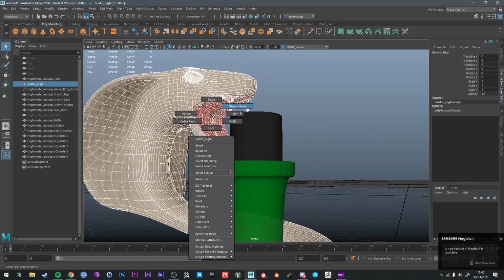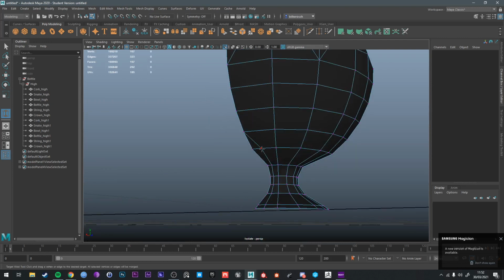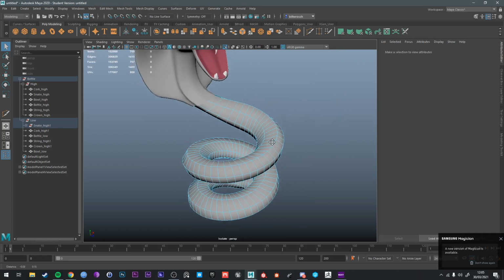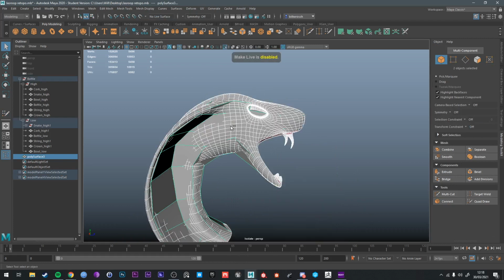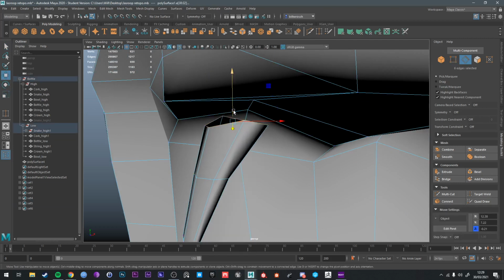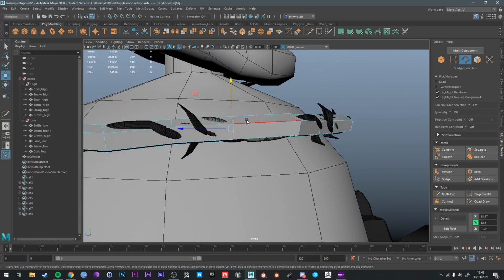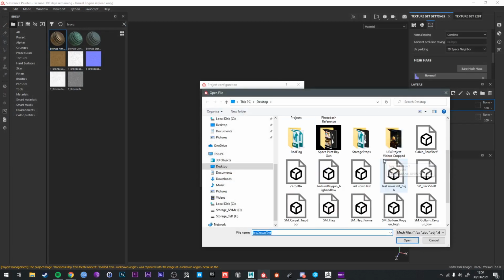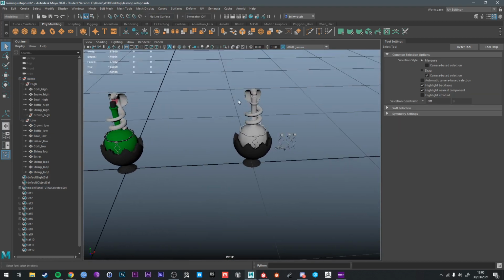Student Help - Retopo Demo: Snake Bottle [Maya]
Quickly demonstrating how i would approach retopologising this mesh to reach a sub 5000 triangle polycount